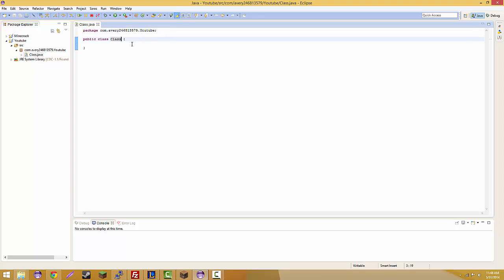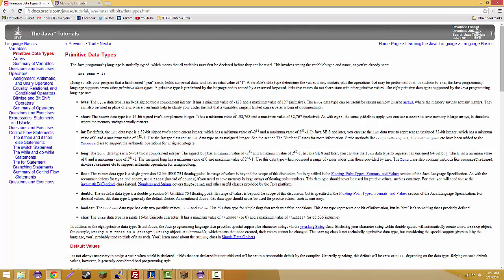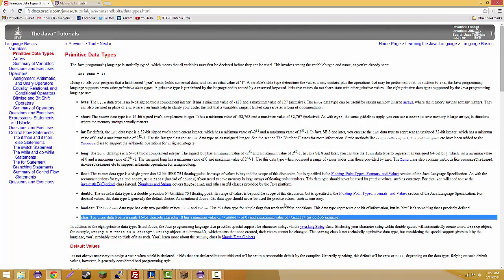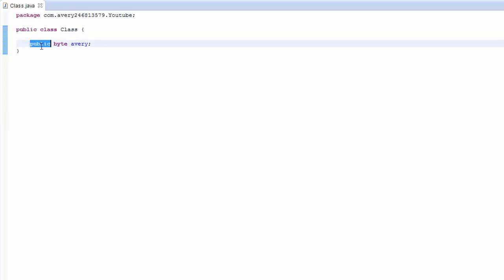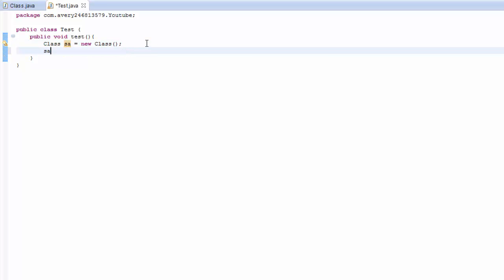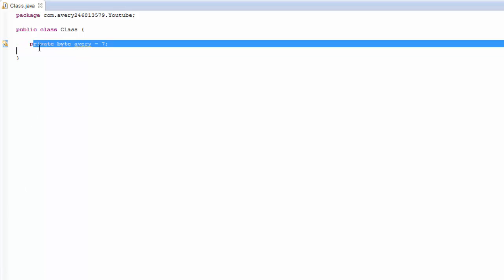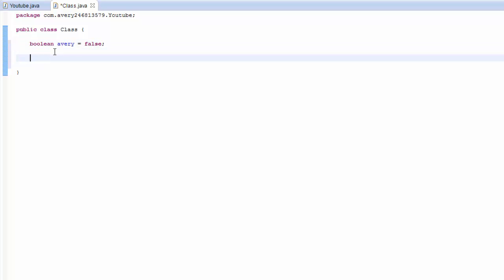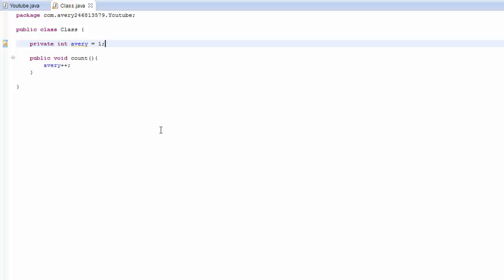Java Programming Tutorial 2: Variables